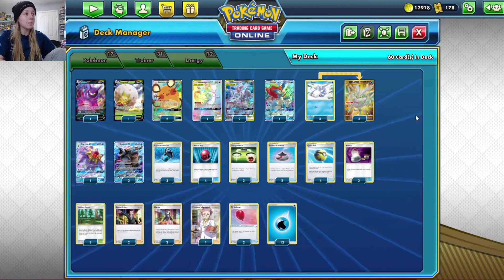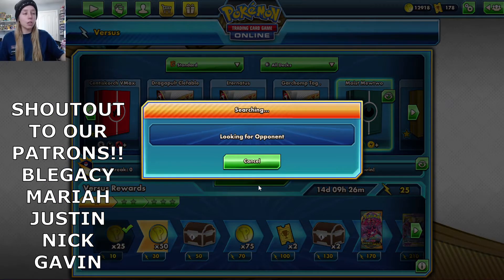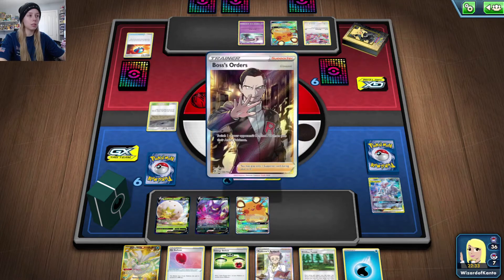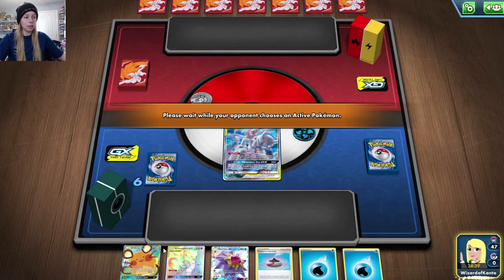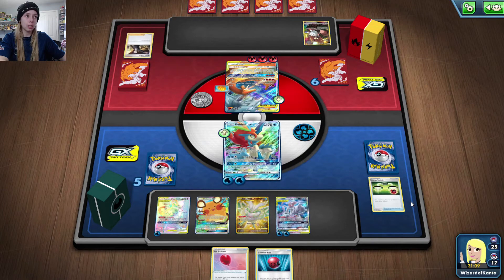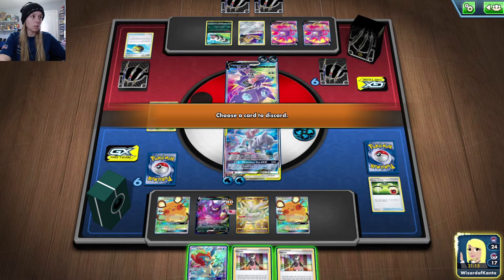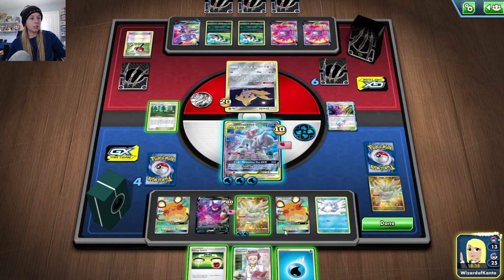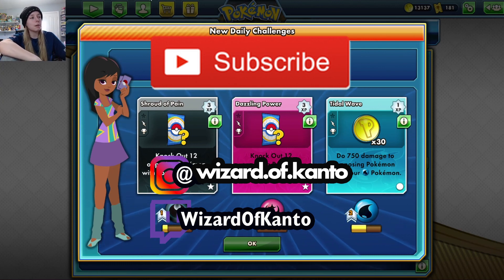META MONDAY POKEMON DECK ANALYSIS: MOIST MEWTWO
Ring that bell notification icon so you're notified when I post new videos/ when I go live!

Buying merch directly supports the channel and enables me to create content on a regular basis!

Wanna send fan-mail?
KANTO
Charlestown, IN 47111

Thank you all for the love and support! It means so much to me that you guys take an interest in the content I post.

Video Editing Software: Movavi
Intro and Outro: Music and some images by Splice, constructed with Movavi
Logo: Adobe Photoshop: Trainer art created by deviant art user BloodAkenoArt, gym badge images created by the Pokemon Company.

Recording Gear
OBS STUDIO
Microphone: Blue Snowball ($50 on amazon or from Best Buy)
Mic Stand: InnoGear scissor arm stand with windscreen and pop filter
Face Camera: Logitech C922 ($80 Best Buy)
Card Cam: iPhone XS Max
USB Hub: Anker USB 3.0 4 port hub ($7 amazon)